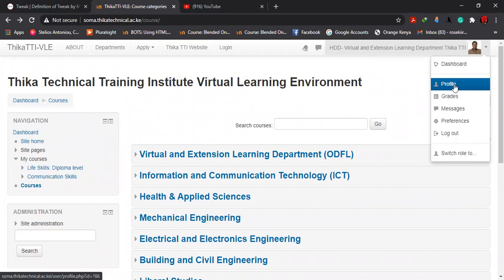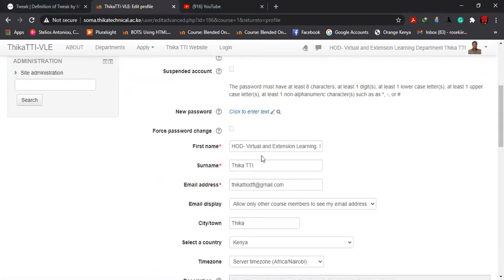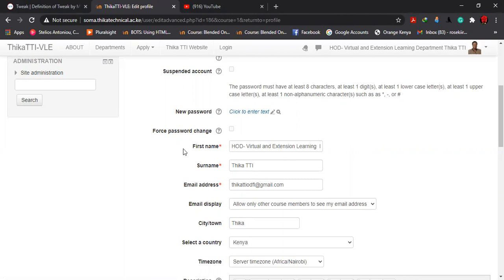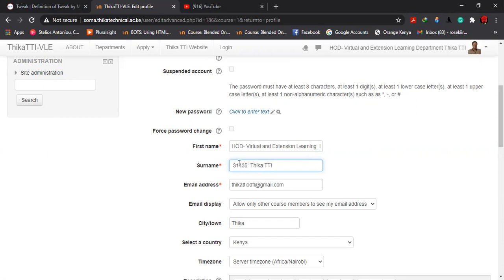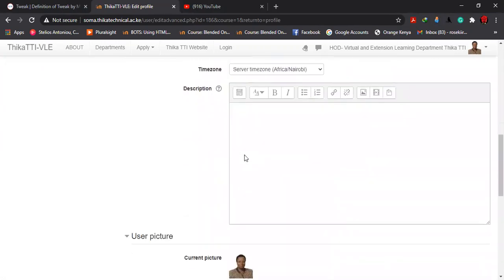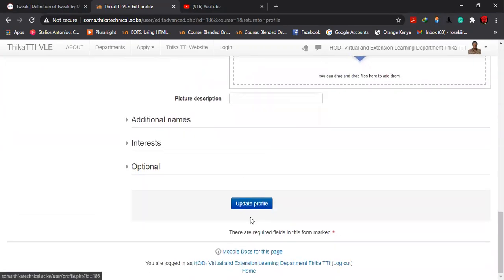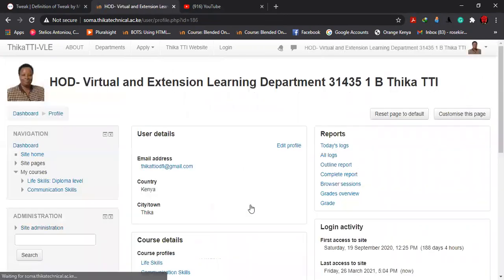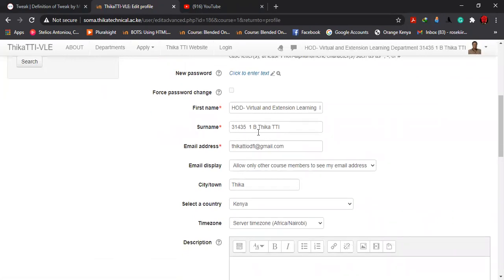How learners /trainers edit profile details in the learning Management system (LMS)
# Education # Learning management System@ LMS identification#TVET Odel ODFL online learners # LMS Unique Identification